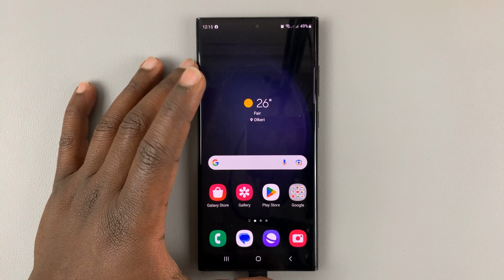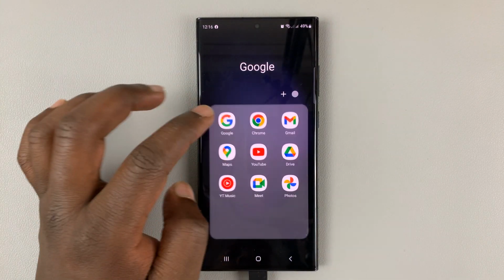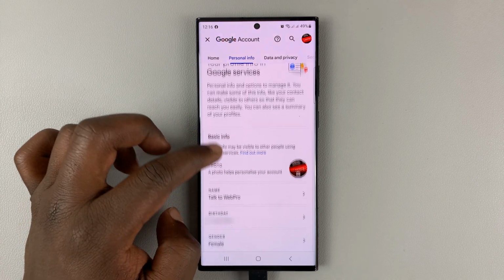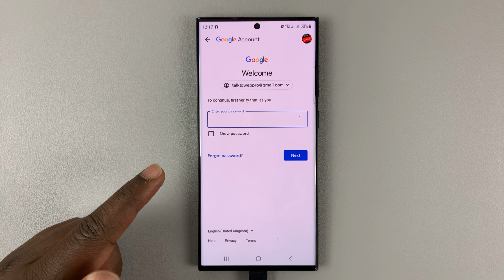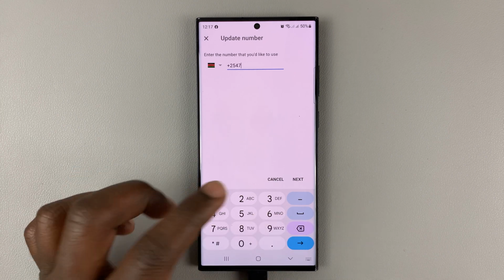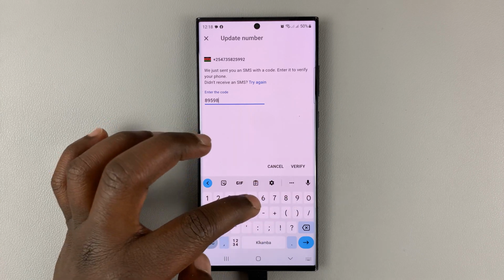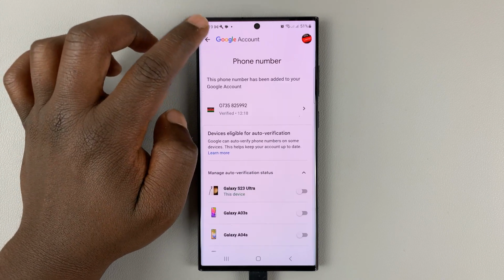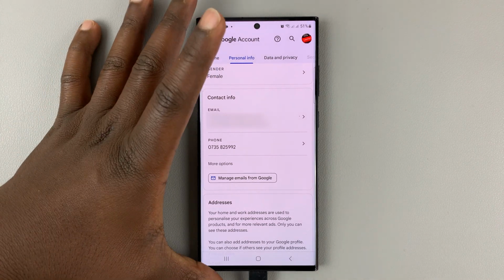How To Change Your Google Account Phone Number (Android or iOS)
Learn how to change your phone number on your Google account.
It's recommended to have your phone number linked with your Google account. This will help you reset your password in case you forgot it.

Another way is to help verify your identity when you try login into your Google account. For those who have enabled 2FA(2-Step Factor Authentication), you might need to confirm your identity using your phone number.

Launch Google Chrome on your device
Sign into your account if prompted
Tap on Personal Info
Scroll down and tap on Phone Number
Tap on your phone number again
Tap on the pencil icon (Edit)
Type your password when prompted
Tap on Update Number
Type in the new number you'd like to use
Tap Next, then select Get Code
Type in the code, then select Verify

Cell Phone Tripod Adapter